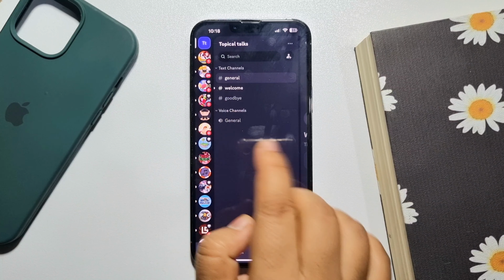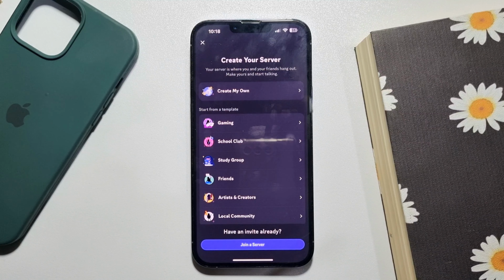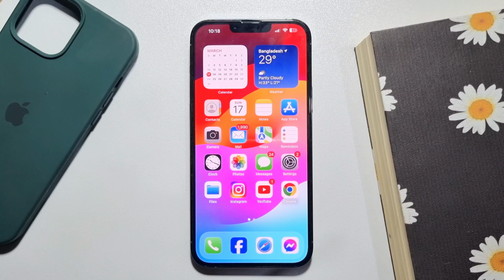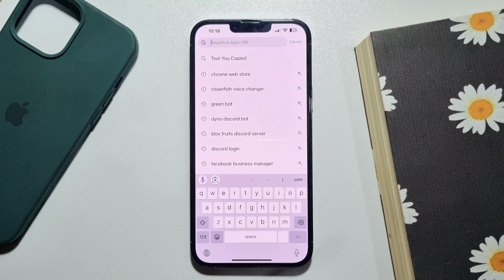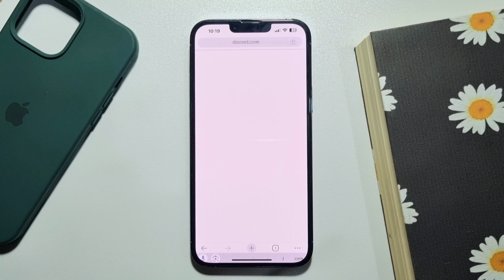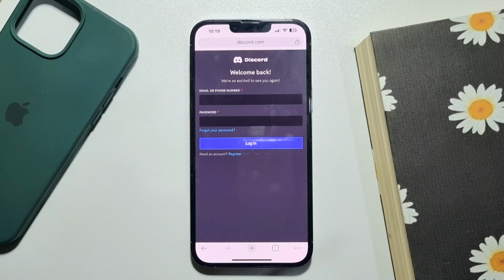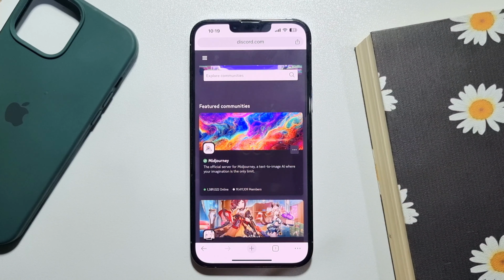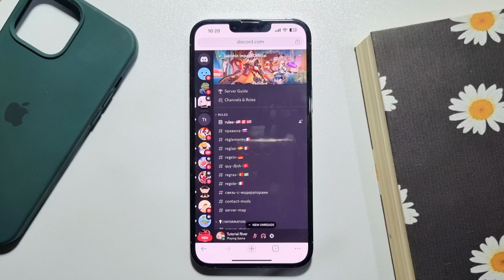How To Join A Public Discord Server on Mobile | Full Guide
Become a Discord server member on Android Did you know you can join any Discord server if you have an invite link? If you don't have a server link, you'll need to ask someone within the server for the invite.

0.00 Intro
0.10 Joining to public servers
2.08 Outro